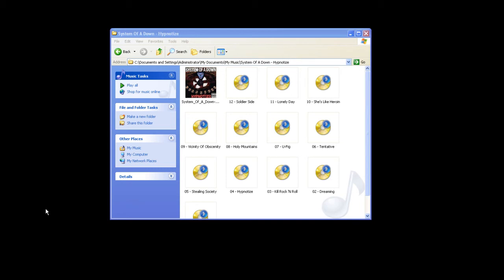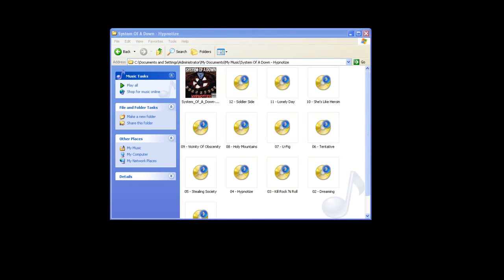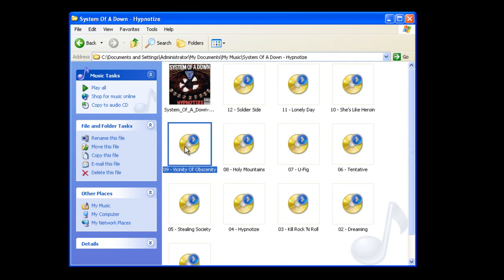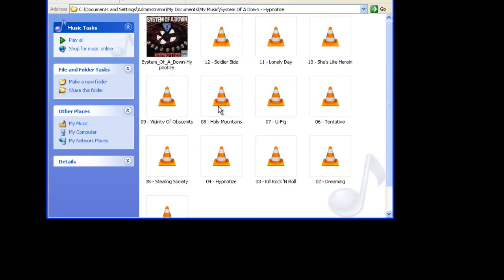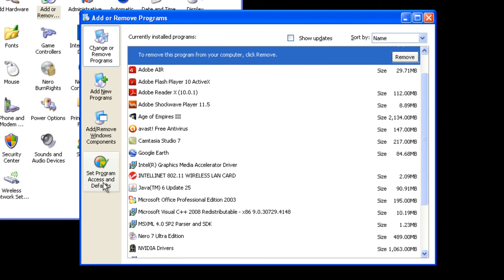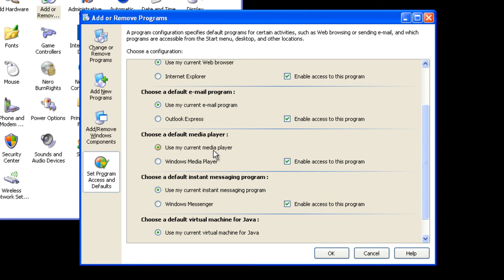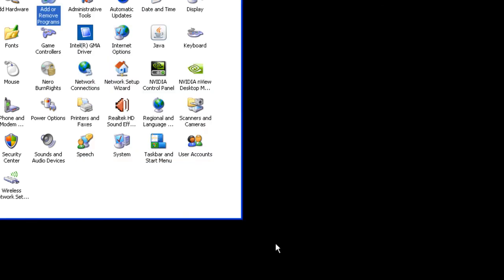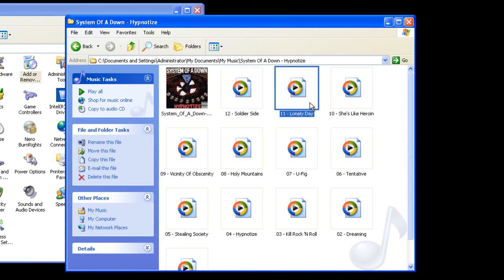how to Set Windows Media Player 11 as your default player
This video will show you how to set windows media player 11 as your default player.  If you have downloaded a software such as Nero Burn rom and did not un select the option of installing its player.  This will allow it to play this player only and not longer your Media player 11.  Watch this video for help on how to switch it over.